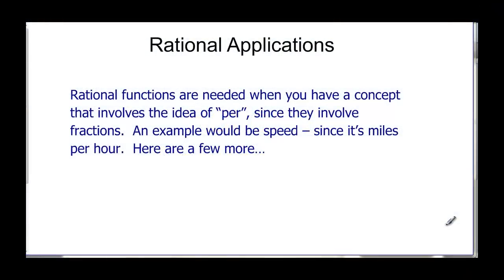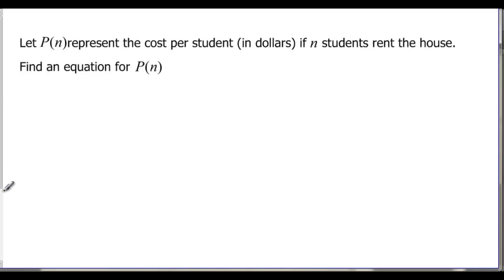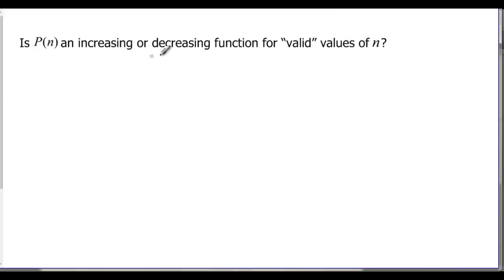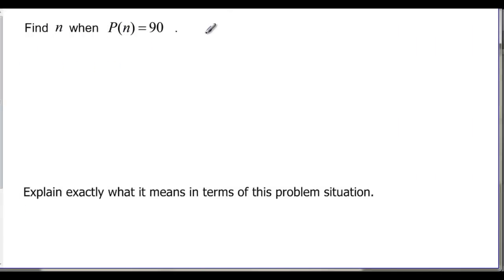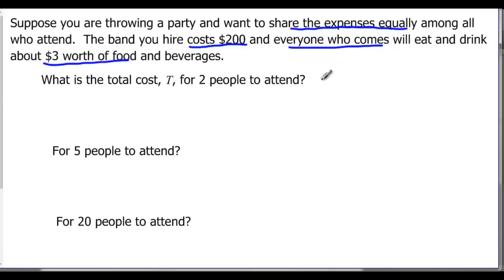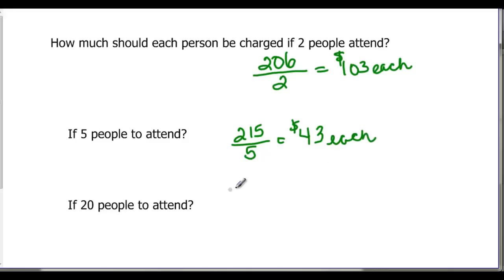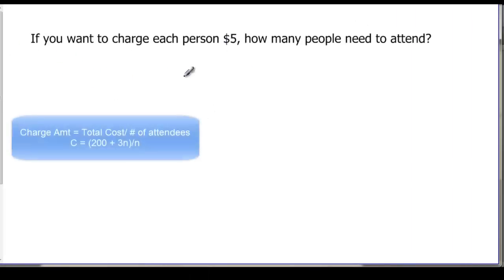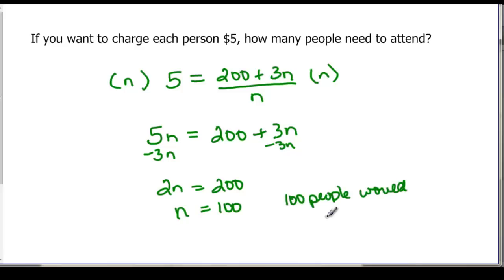110-45 Rational Applications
Shows simple rational applications